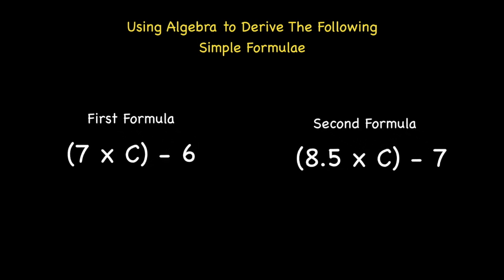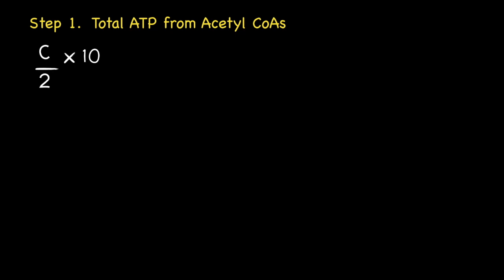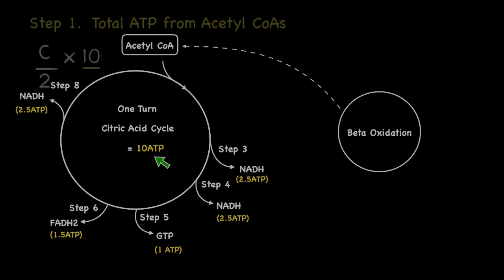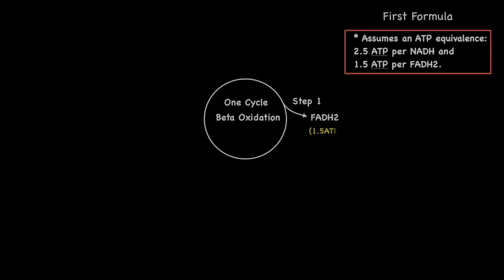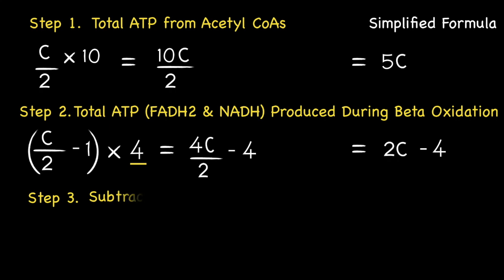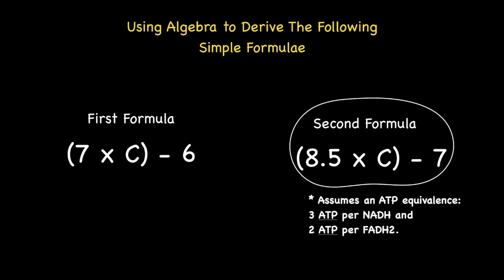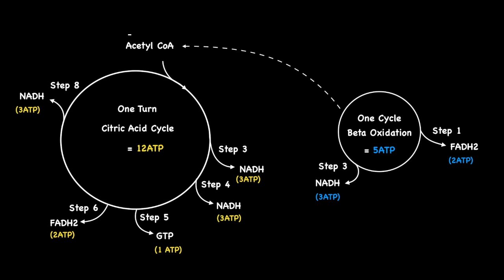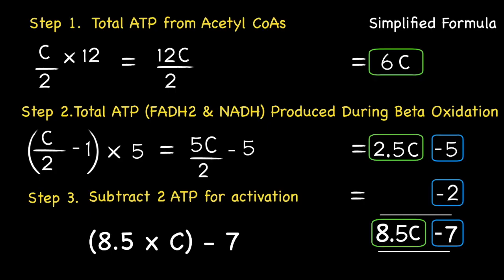How To Derive (7xC)-6 and (8.5xC)-7 for ATP Calculations: Beta Oxidation Saturated Fatty Acids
This video shows you how to derive the following simple formulae (7xC)-6 and (8.5xC)-7 for ATP Calculations involving the Beta Oxidation (even numbered) Saturated Fatty Acids